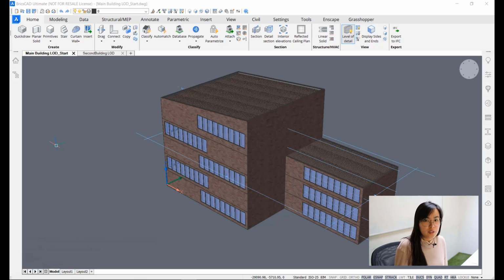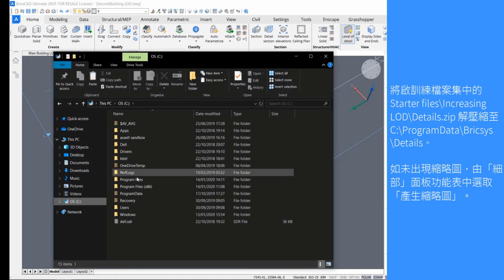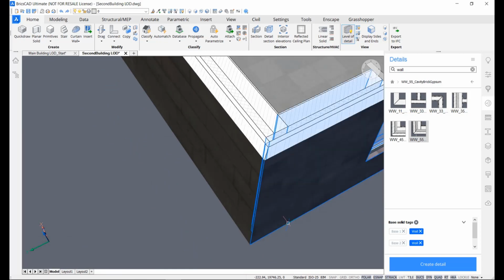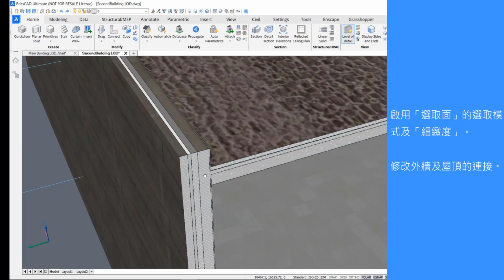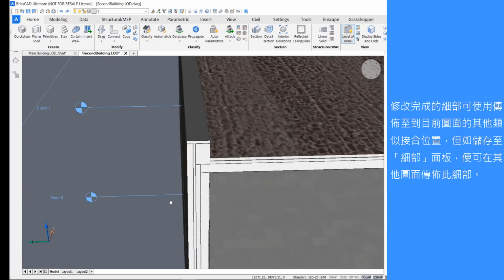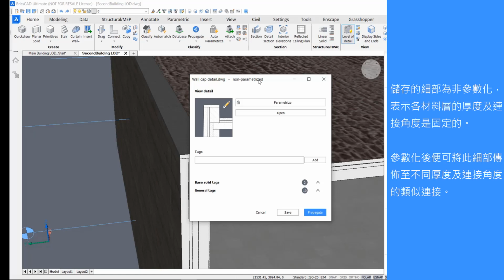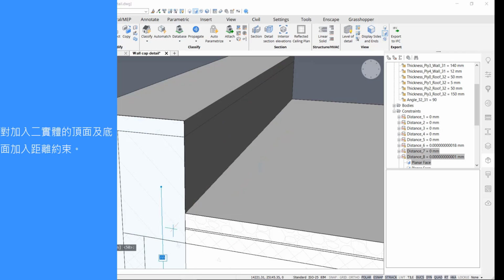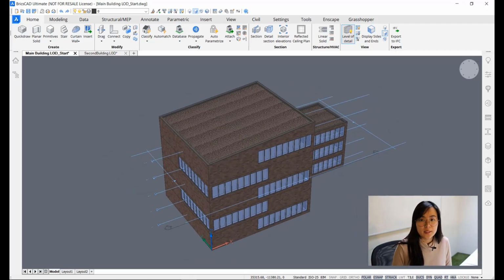BricsCAD BIM 學院 #7 增加細緻度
學習更多將 BIM 資料加入到圖面的進階技術。

02:00 細部面板
04:20 使用細部檔
06:50 建立細部
09:50 儲存細部以供重複使用
12:25 參數化細部
15:30 自動加入重覆的細部